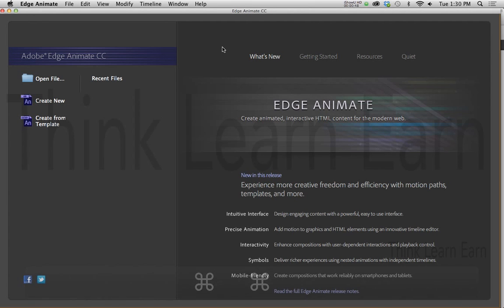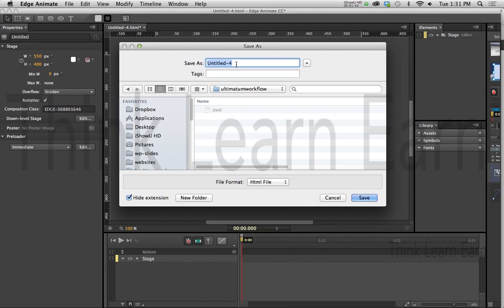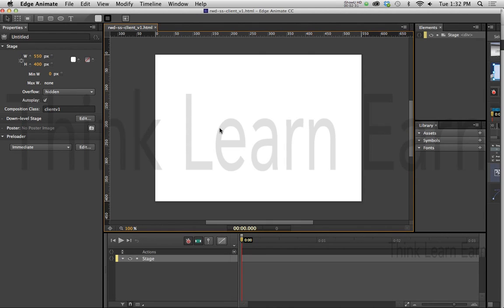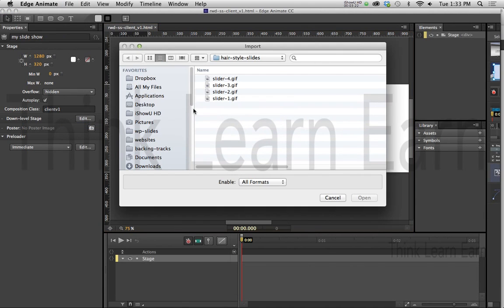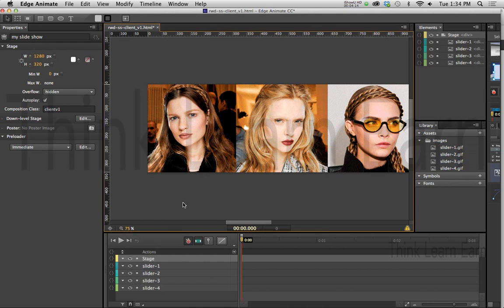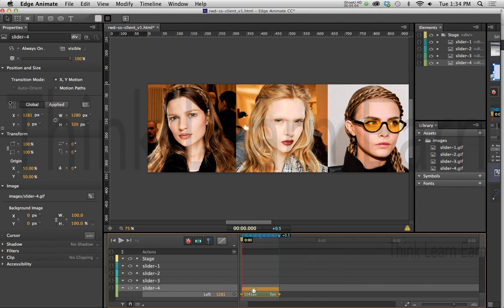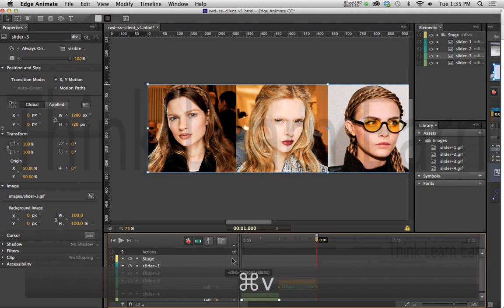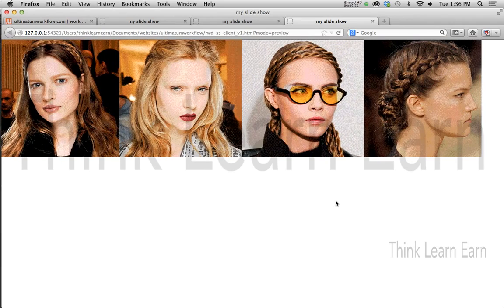Edge Animate Custom Slide Show Creation for Wordpress Theme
Edge Animate Custom Slide Show Creation for Wordpress Ultimatum 2 5 Theme Videos